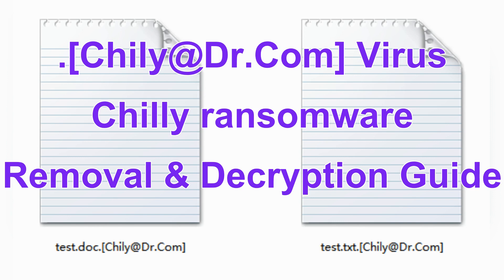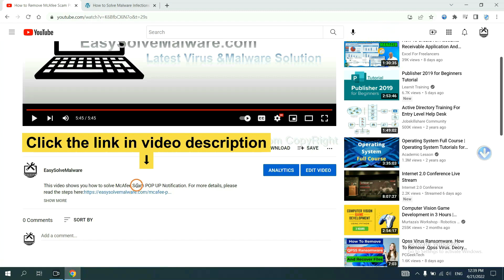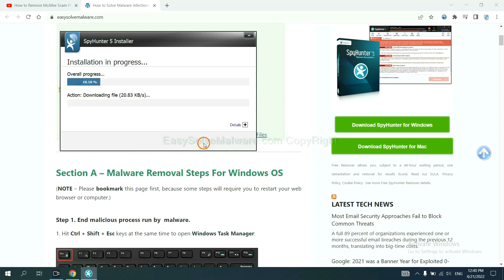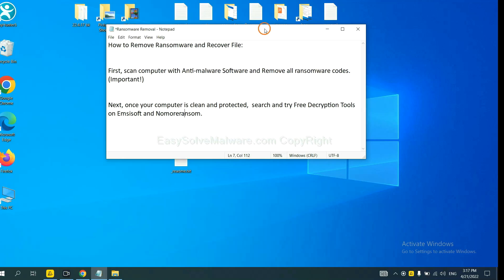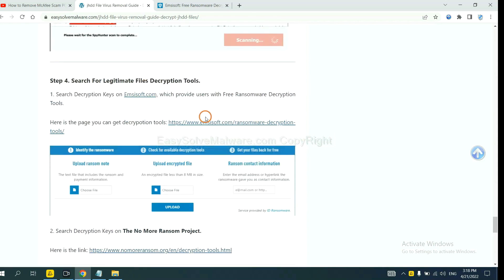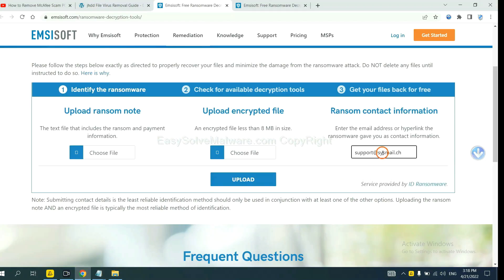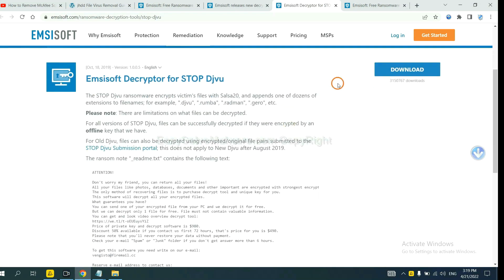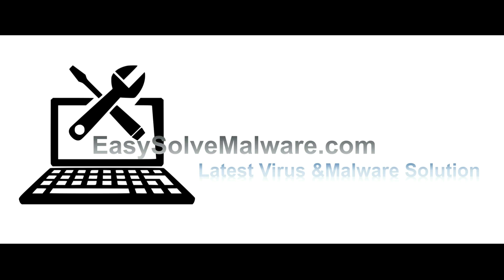. Virus [Chily ransomware] Removal Instructions